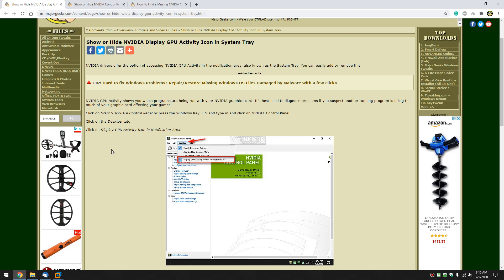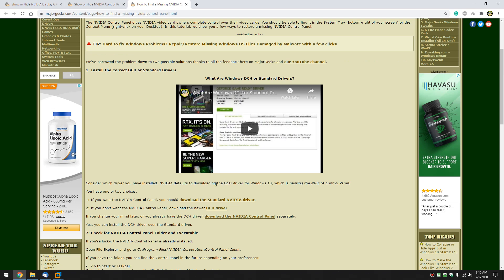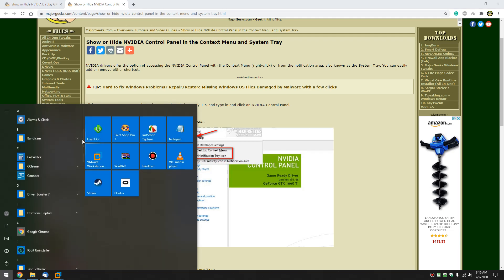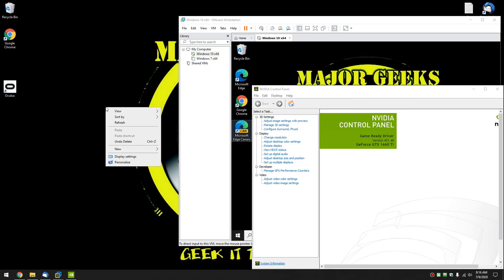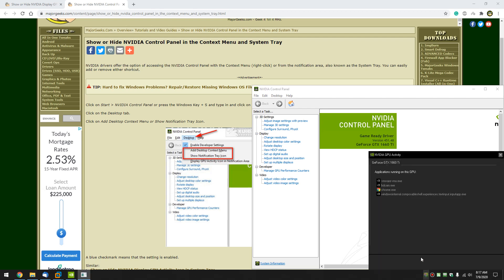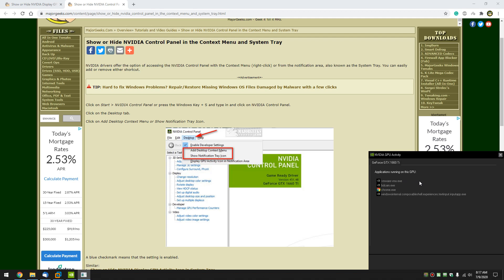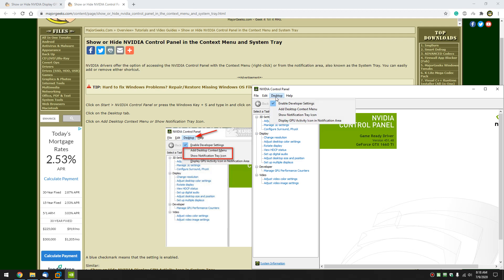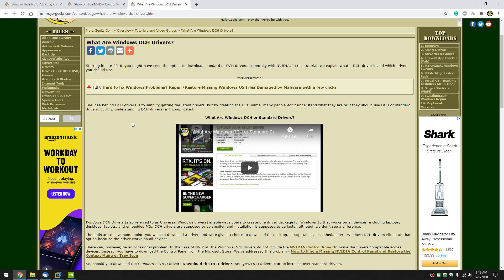Show or Hide NVIDIA Control Panel, Display GPU Activity, and Missing NVIDIA Control Panel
4 Video Tutorials in one short video!
Show or Hide NVIDIA Control Panel in the Context Menu and System Tray
How to Find a Missing NVIDIA Control Panel -
What Are Windows DCH Drivers?
Show or Hide NVIDIA Display GPU Activity Icon in System Tray -